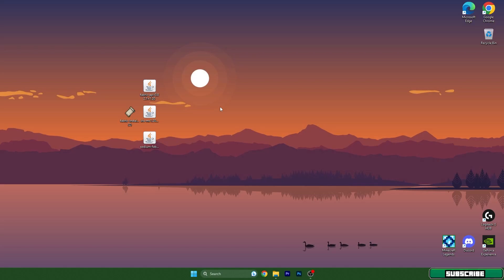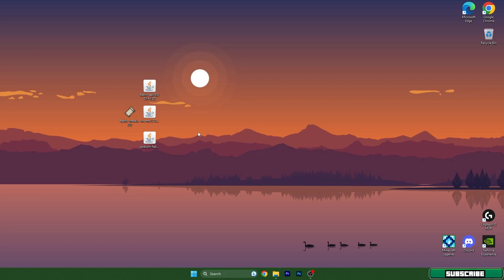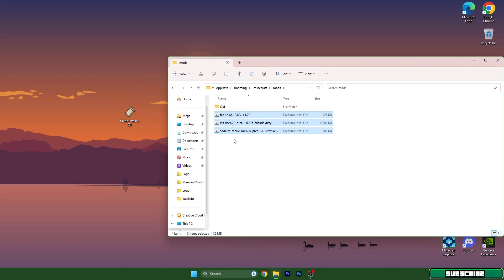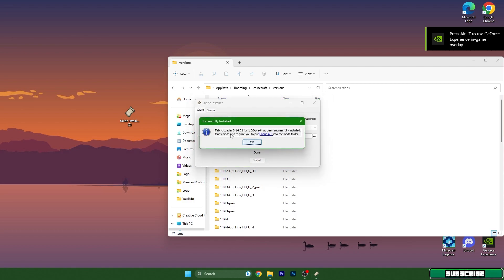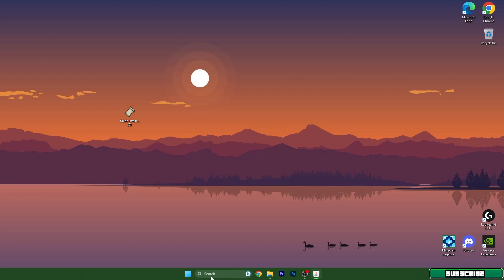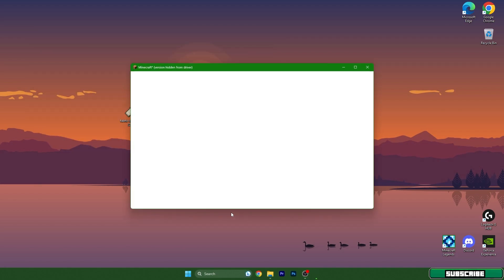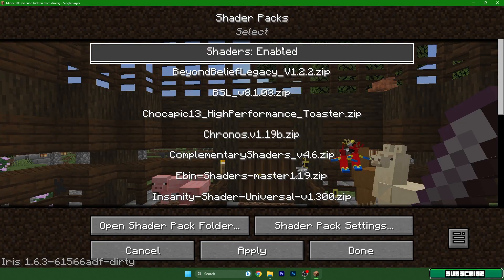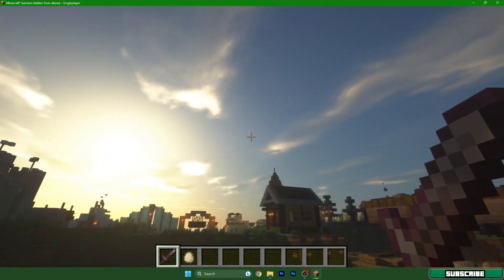How To Install Iris Shaders in Tlauncher 1.20.2 → 1.20.1